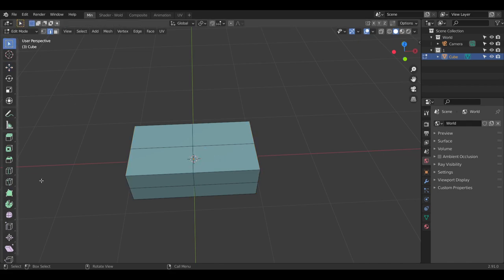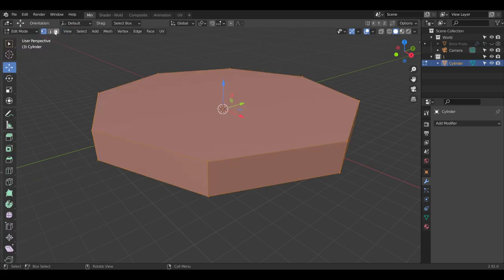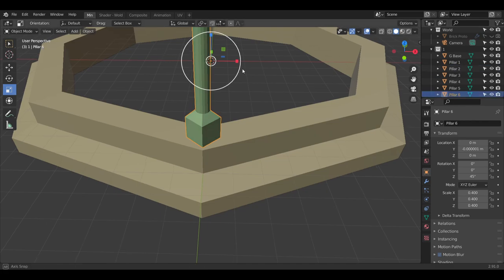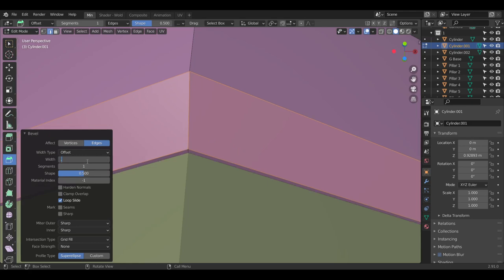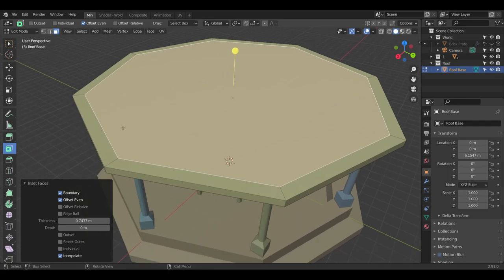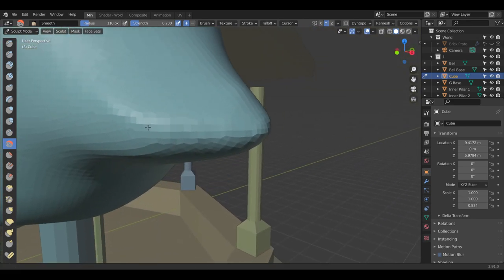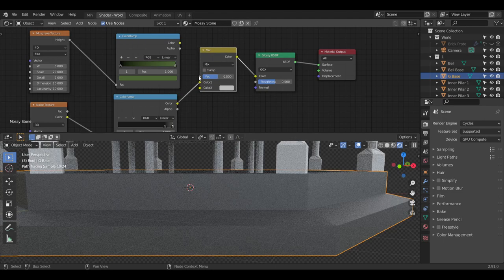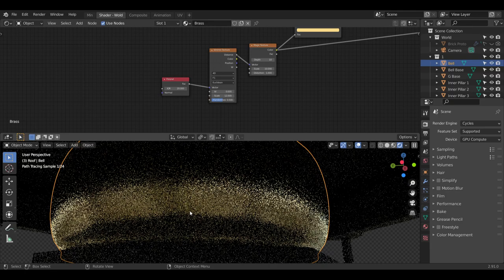Making a Gazebo on the Water | Blender Blunders 21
The spiritual sequel to the wind turbine, possibly for a future game project. Originally Streamed on Twitch 2020/12/21.